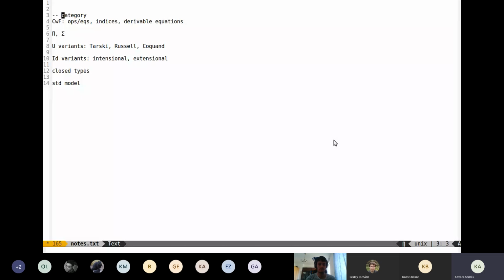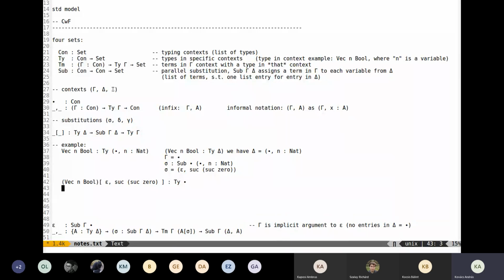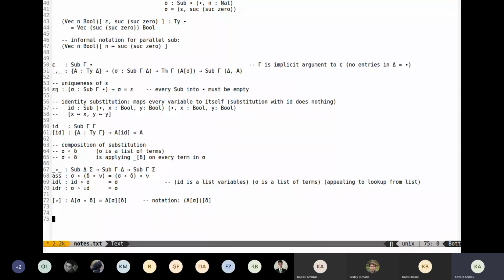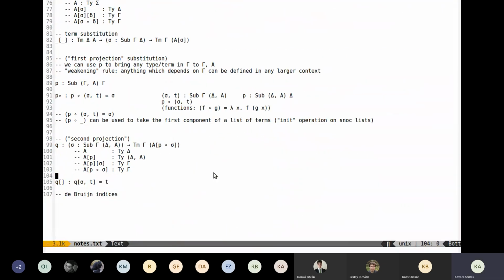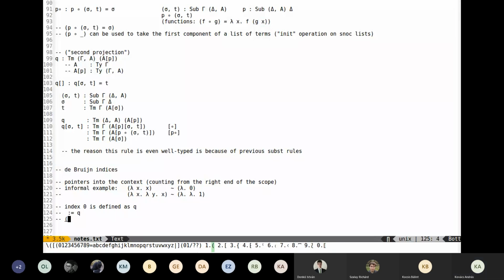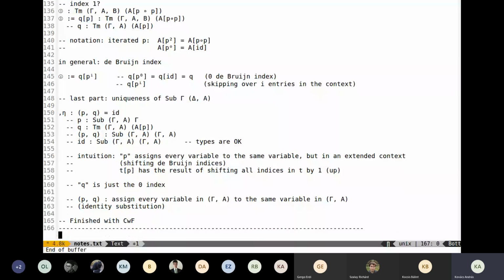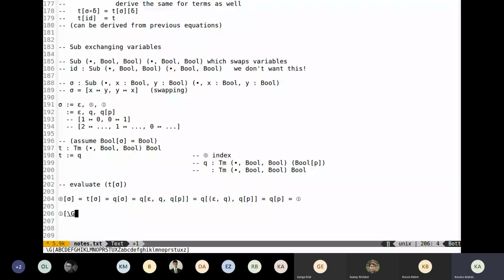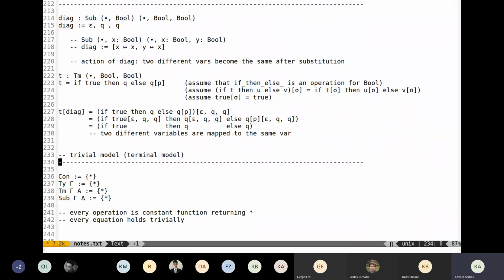TT intro 02 cwf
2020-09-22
Notes: